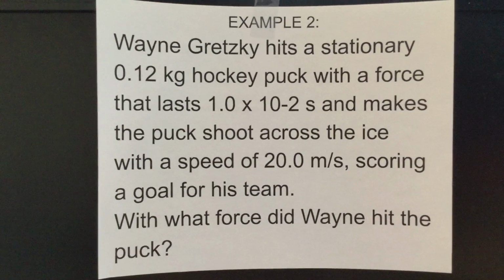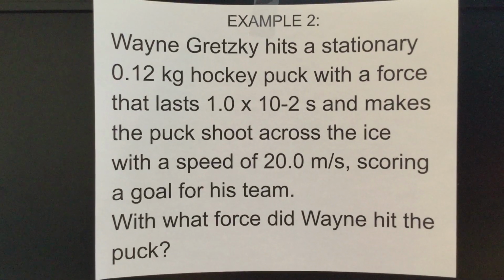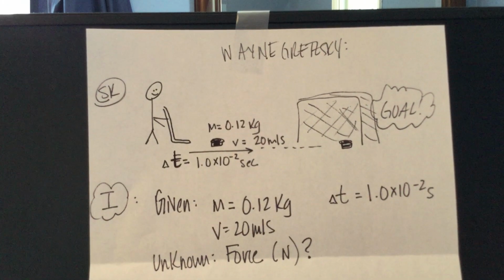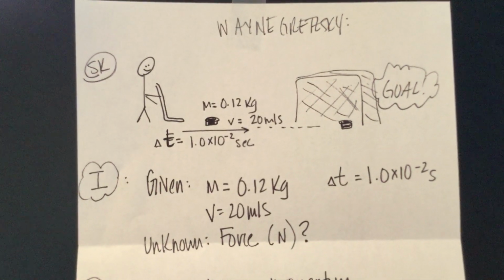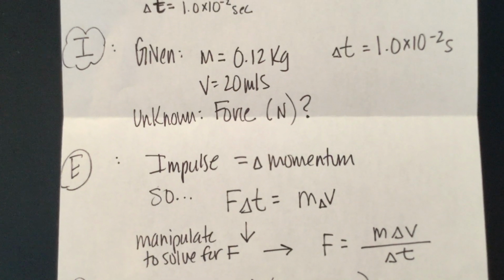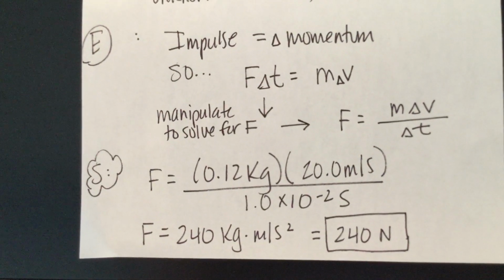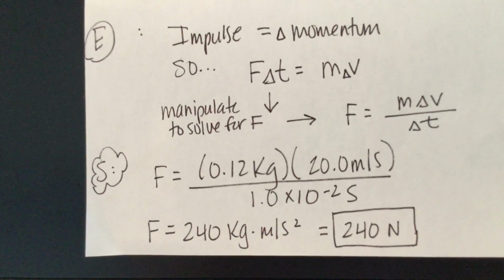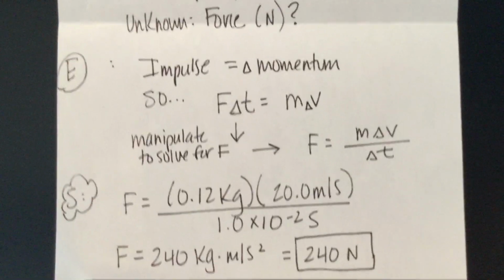Wayne Gretzky Example Problem